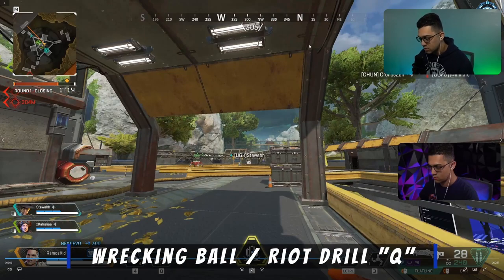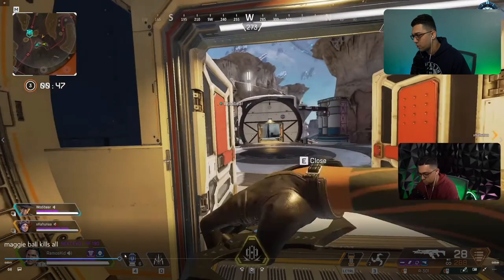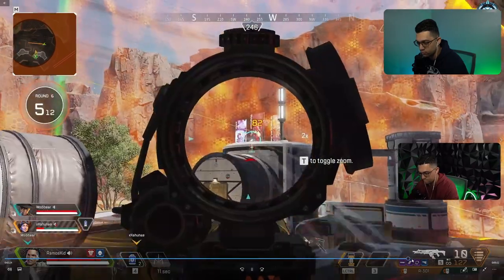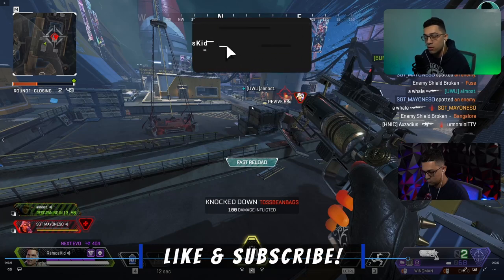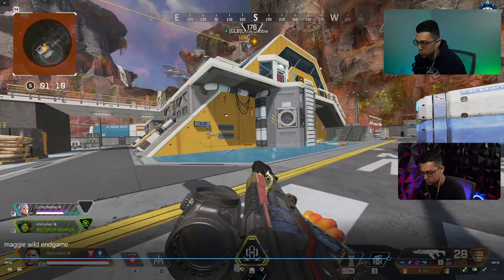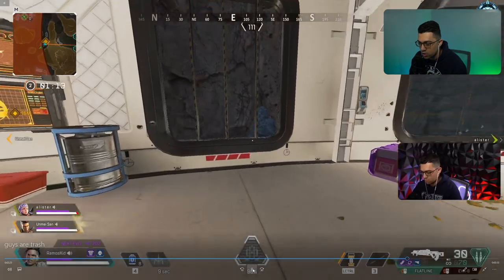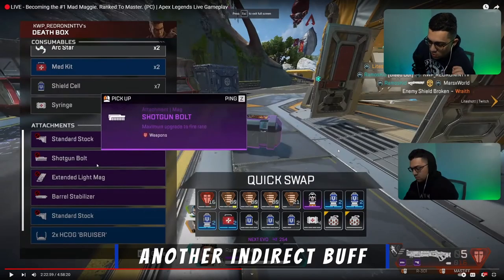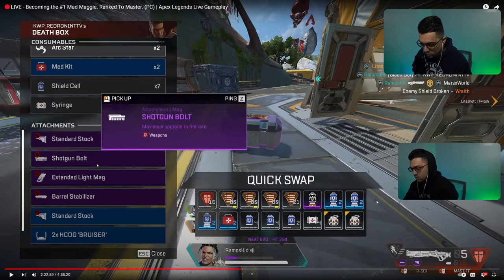Pro Tips to Play Mad Maggie in Apex Legends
In this video, I break down some insane Mad Maggie Gameplay Clips in Ranked, where I explain tips to play Mad Maggie at a higher level. I have been playing Mad Maggie since the end of Season 14 and right now in Season 16, I have about 1600 kills on her. She will likely become the meta legend for season 16 and on until she gets a nerf. Enjoy these Tips and Tricks